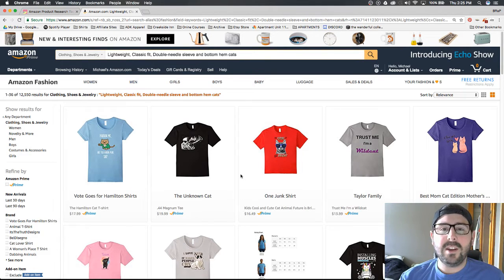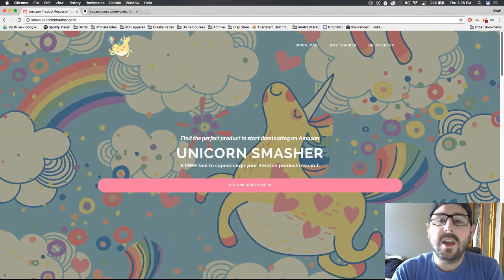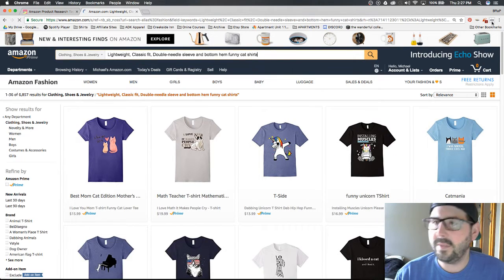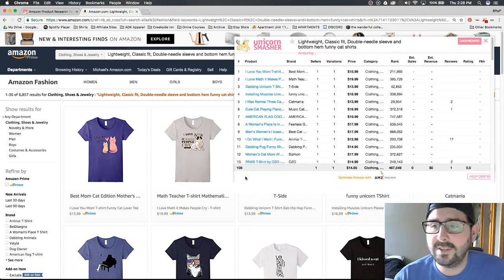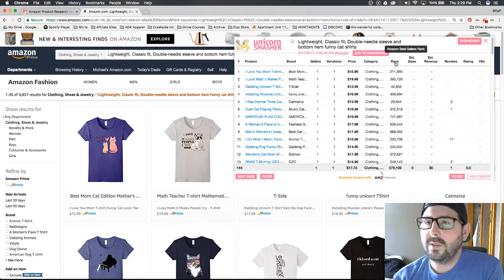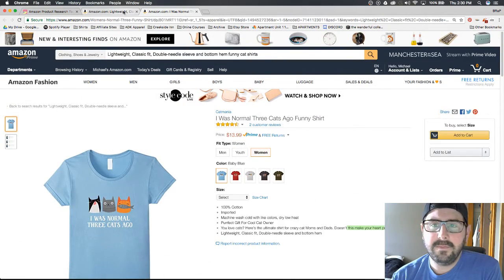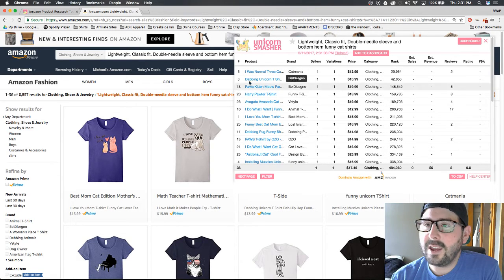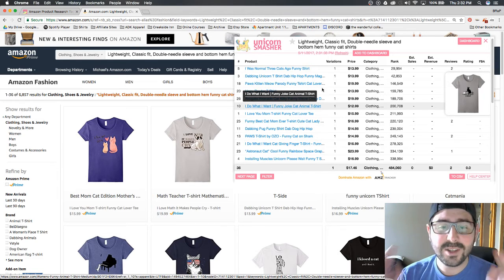Merch by Amazon - Unicorn Smasher Free Google Chrome Research Chrome Extension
Here is what I use for supplies on a day to day basis:

View My Monthly Income Report Here!

*** Periscope: @TheTreasuregnome ***